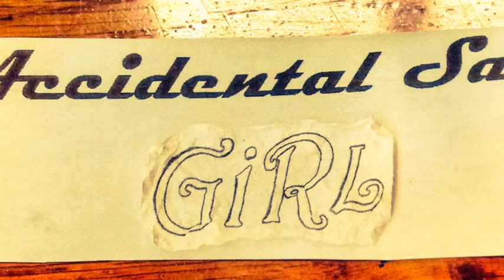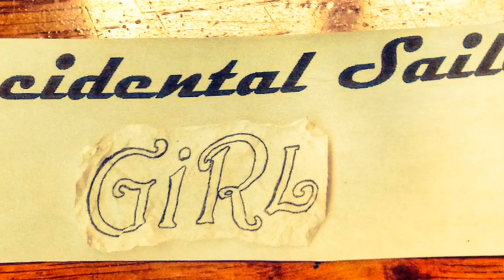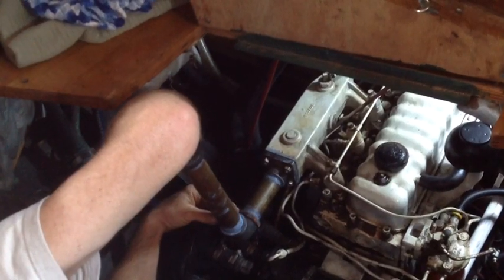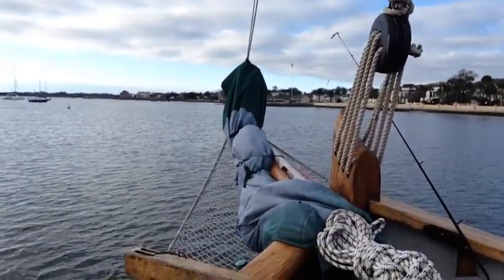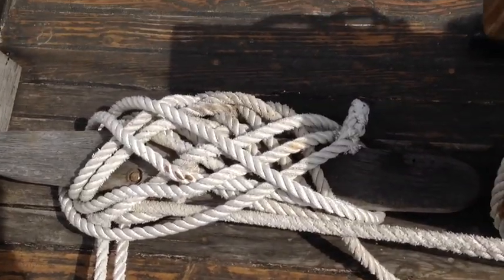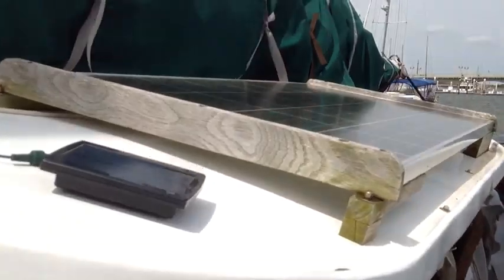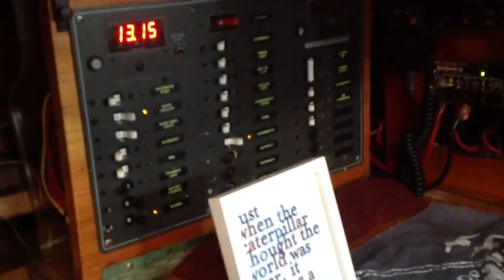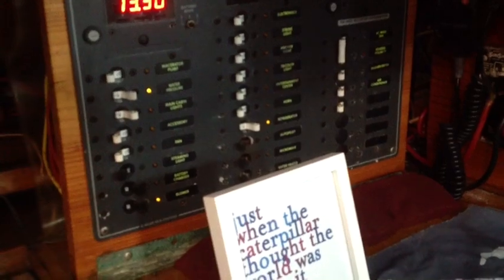Episode 5 - Self Sufficiency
Episode 5, this video is super basic, but is also something I wanted to cover when I first started my YouTube channel. I did not go into a lot of description and still was learning how to edit. Most of my filming at this point was done with an iPad, and whenever i was filming I did not like how close to my face the camera would focus. I wanted to explain all of the basic functions of living alternatively and off the grid. Something a lot of sailors are familiar with, but people who are not familiar can watch and learn about. I could definitely remake this video a lot better, but at the time, it was what I did to learn editing. Hence why a lot of these first videos are in the Oldies but Godies playlist section of my channel. Hope you enjoy